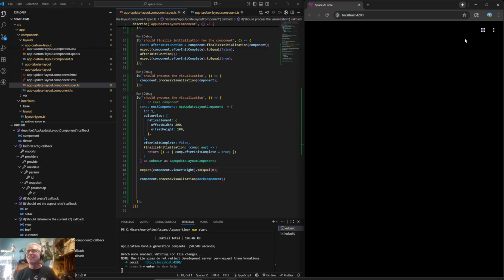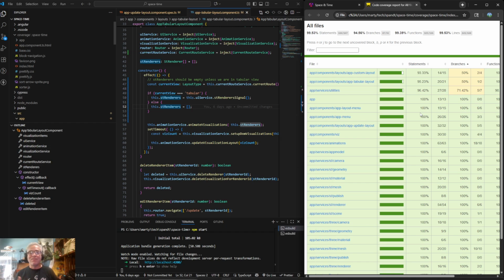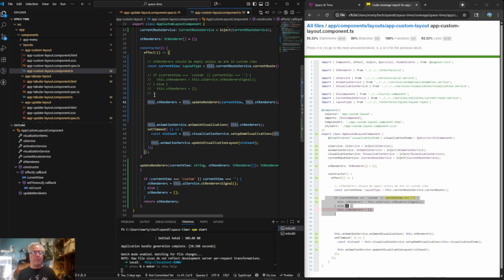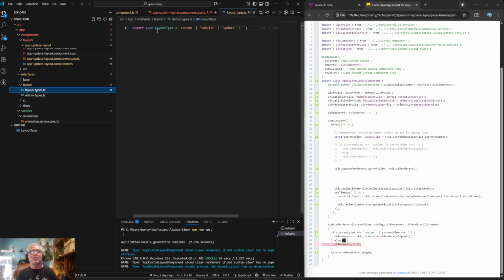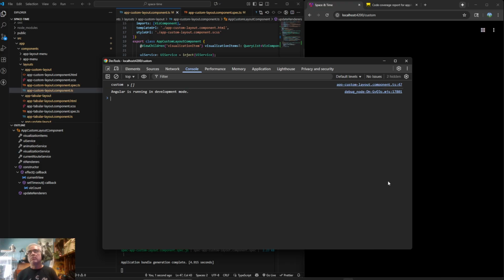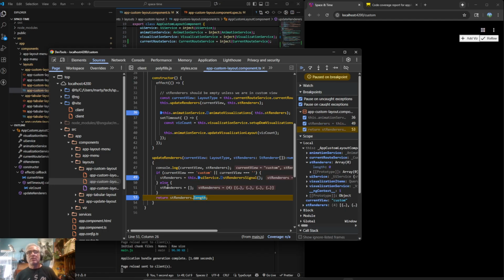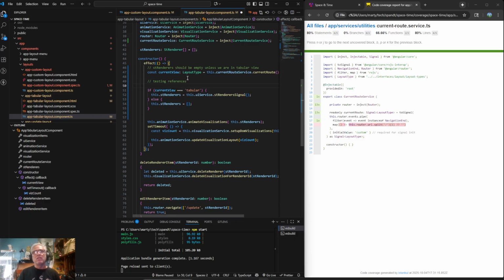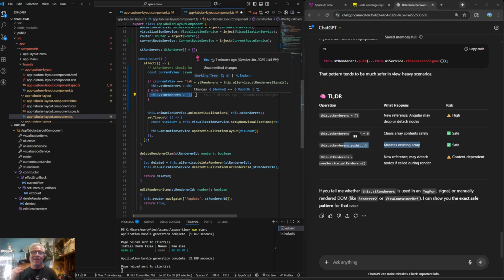266 -ThreeJS and Angular Space And Time Application: More unit tests detached nodes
In this video my video was a little weird.  I was focused on unit tests and I think I am starting to figure out why detached nodes are being created.